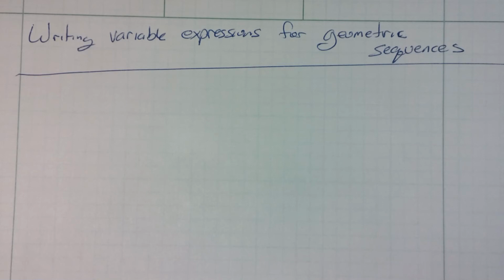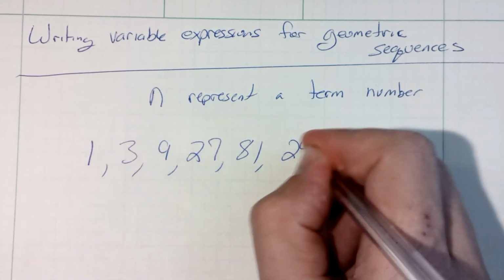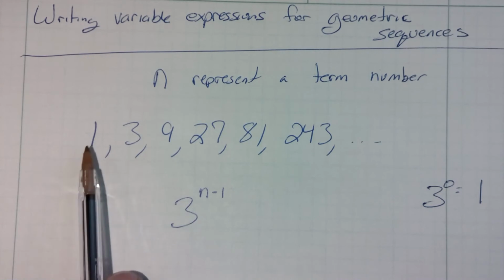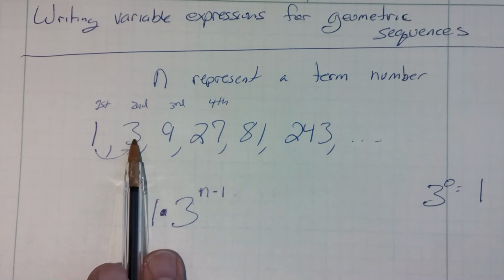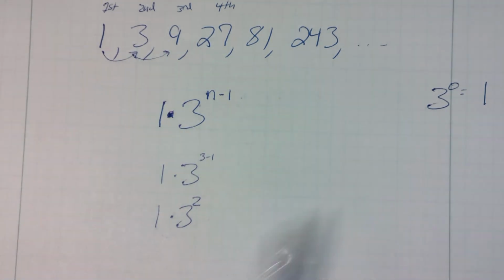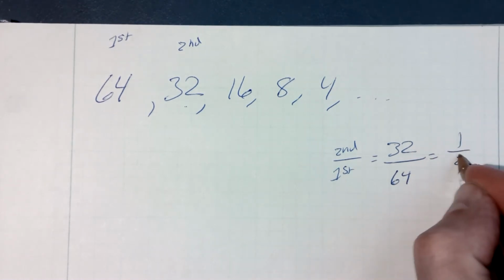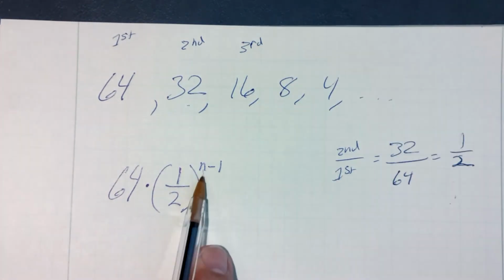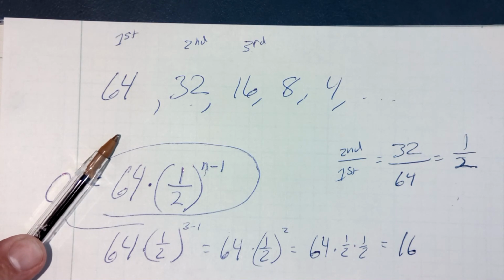Sequences writing expressions of geometric sequences